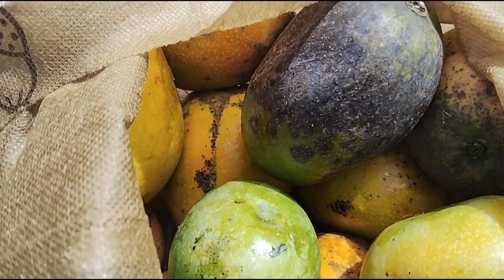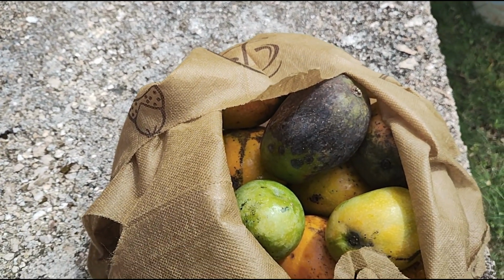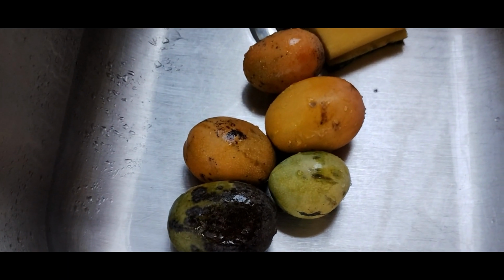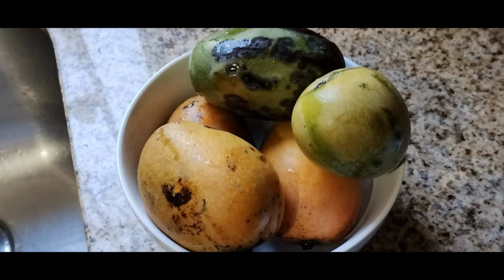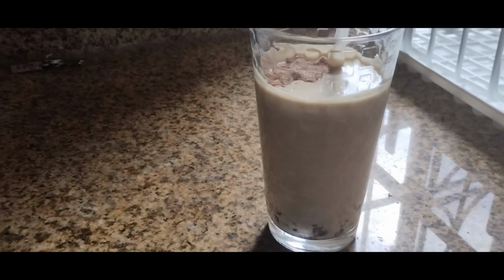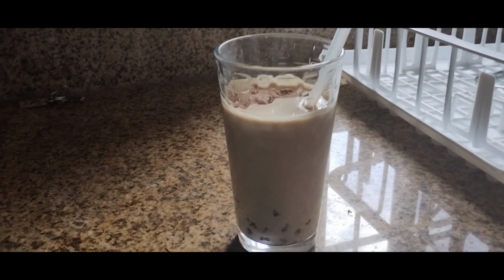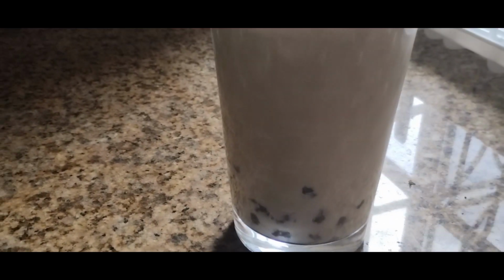Enjoying some of Jamaica's yester-years moments!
Enjoying some of the good old fashion things are very beneficial to explore and revisit every so often.

The theme song instrumental courtesy of @LiborioConti; written by Kenya, performed by @LifewithEliona

lifewiddijamfams; come hang wid wi!